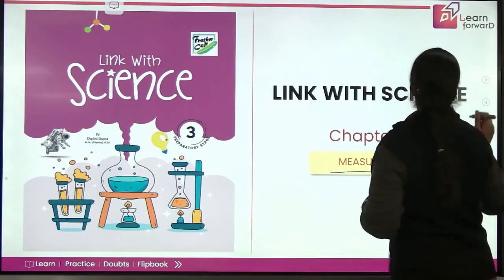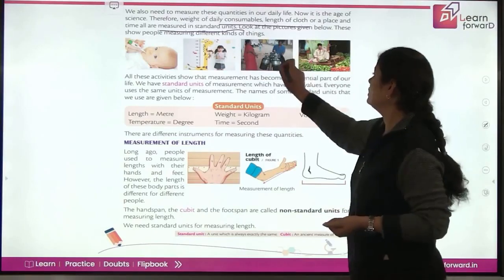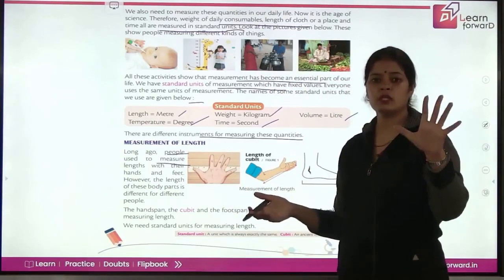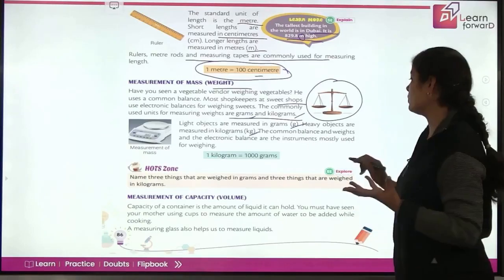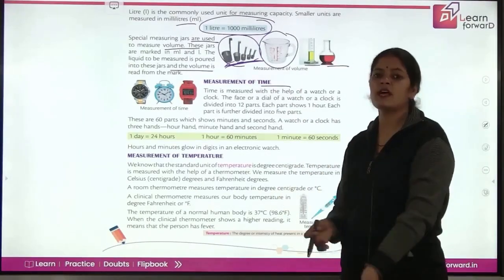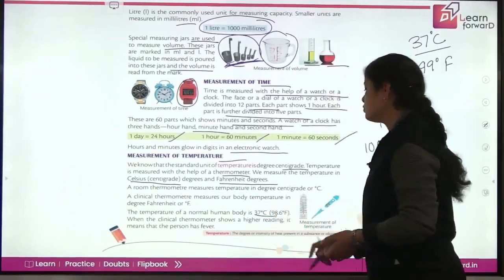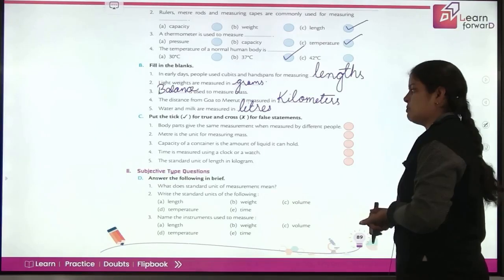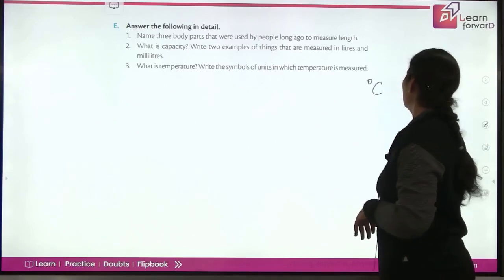FLEARN FORWARD | FEATHER CAP | LINK WITH SCIENCE 3 | CHAPTER-11 | MEASUREMENT